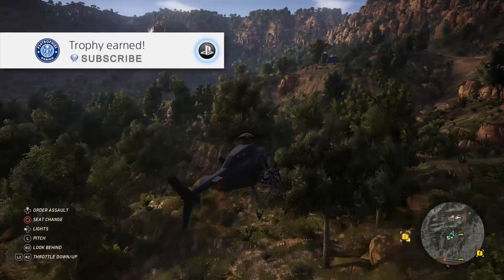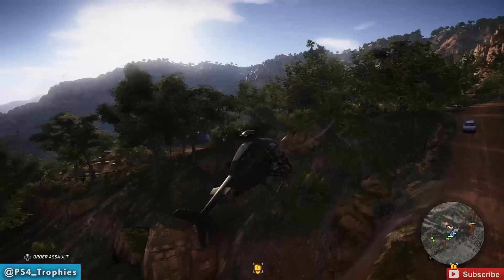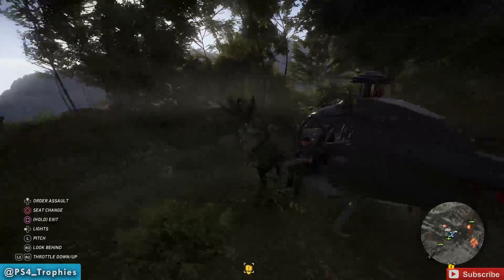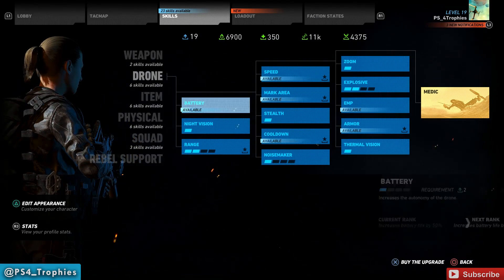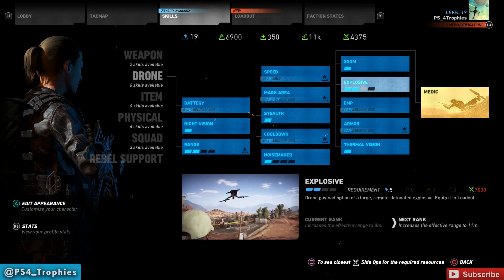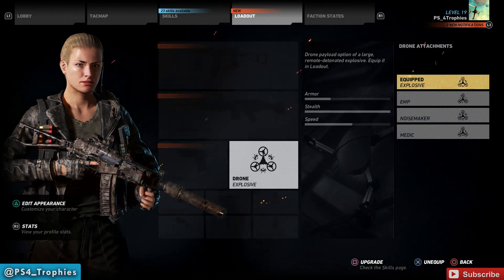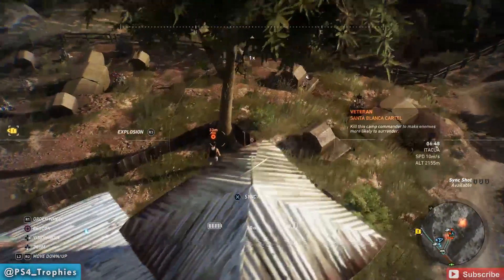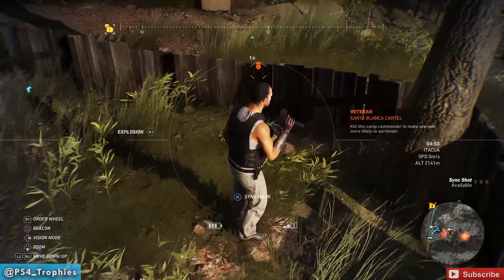Ghost Recon Wildlands Death From Above - Kill Enemy W/ Drone (Explosive, EMP, Noise & Medic Drones)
. Ghost Recon Wildlands Death from Above trophy and achievement. Learn how to make an Explosive drone as well as an EMP drone, noisemaker drone and a medic drone which can revive people. You must purchase the skills for each drone type from the skill menu and at least rank 1 for all drone skills to unlock the medic drone. You must equip the different types of drones in the loadout menu.

★  This Game includes the following trophies  ★

Master of the Wildlands (Platinum)
Collected all the trophies.

Fearless (Bronze)
Skydived 10 times.

Pull! (Silver)
Shot an enemy chopper out of the air with a mortar.

Road Warrior (Bronze)
Drove a vehicle for 100 km.

Deadly Curious (Bronze)
Interrogated 20 sources.

Serious Collector (Bronze)
Found 50% of the documents in the game.

The Whole Story (Silver)
Found all documents.

Beat the Boss (Bronze)
Defeated your first boss.

Finished the story.

Smuggler's Blues (Bronze)
Completed the Smuggling operation.

Shut Down (Bronze)
Completed the Production operation.

Broken Locks (Bronze)
Completed the Security operation.

Bad Reputation (Bronze)
Completed the Influence operation.

Mission Master (Gold)
Completed all Story missions.

With a Pistol! (Bronze)
Took out a sniper with a pistol.

Teamwork! (Bronze)
Completed 3 missions with another player.

A Good Start (Bronze)
Completed the first mission "Amaru's rescue".

Eye in the Sky (Bronze)
Marked 100 enemies with a drone.

Eagle-Eyed (Bronze)
Marked 100 enemies with the binoculars.

Cluster Bomber (Bronze)
Killed 7 enemies with a single C4 blast.

A Better Mousetrap (Bronze)
Killed 7 enemies with a single mine.

Legend Hunter (Bronze)
Discovered one legend.

Legendary Hunter (Silver)
Discovered all legends.

Spice of Life (Bronze)
Played each type of side mission.

Highway Bandit (Bronze)
Tagged 10 convoys.

Ultimate Skill (Bronze)
Bought all the upgrades of a Skill branch.

Only the Best (Silver)
Bought all upgrades.

Top Drone (Bronze)
Bought all drone-related upgrades.

Heavy Medals (Silver)
Collected all the bonus medals.

Rebel Sympathizer (Bronze)
Unlocked a Rebel skill.

Real Rebel (Silver)
Unlocked all the Rebel skills.

No Better Rebel (Silver)
Maxed out each Rebel skill.

Shotguns Fanatic (Bronze)
Collected all shotguns models.

Handgun Fanatic (Bronze)
Collected all handguns models.

The Champion (Gold)
Maxed out your XP and levels.

Long Shot (Silver)
Hit a target more than 400m away.

Death in the Dark (Bronze)
Made a close-combat kill at night.

Finished the Job (Bronze)
Killed an enemy in close combat who was hurt by another player.

Death from Above (Bronze)
Killed an enemy with a drone.

Black-out Boomer (Bronze)
Destroyed a generator with a C4 blast.

Submachine-Gun Fanatic (Bronze)
Collected all submachine-gun models.

Light Machine-Gun Fanatic (Bronze)
Collected all light machine-gun models.

Sniper Rifle Fanatic (Bronze)
Collected all sniper rifle models.

Assault Rifle Fanatic (Bronze)
Collected all assault rifle models.